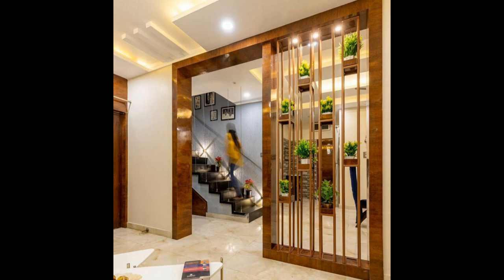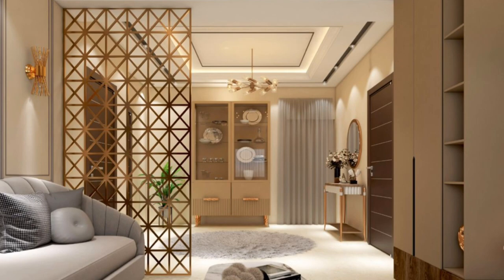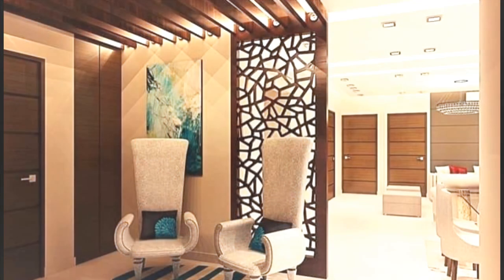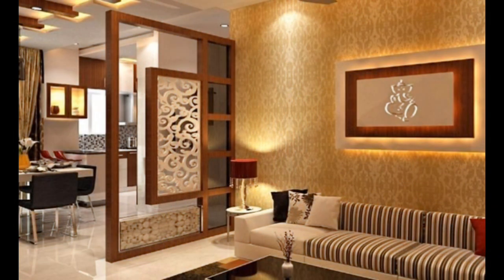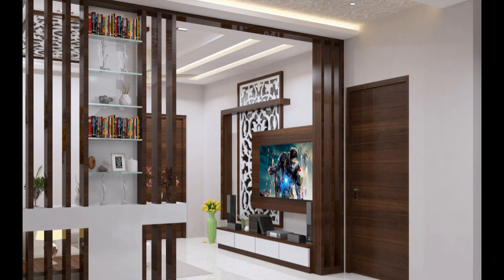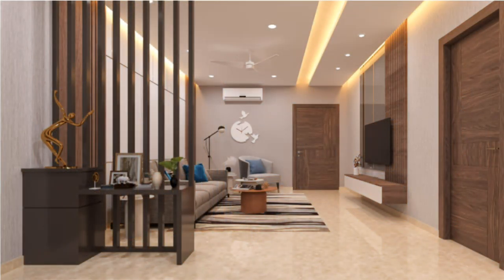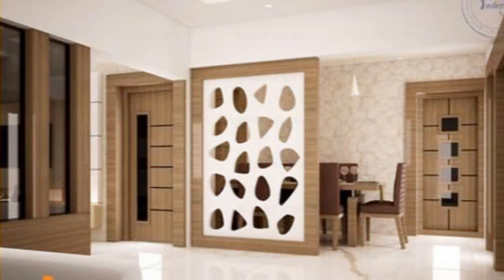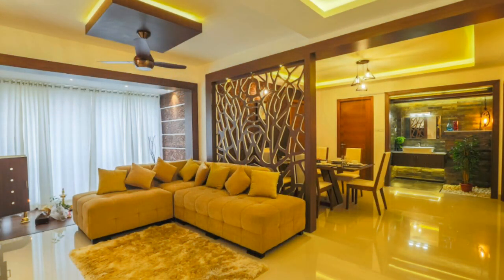300 Modern Rooom Divider Ideas 2023 Living Room Partition Wall | Home Interior Wall Decorating Ideas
living room furniture design ideas, living room partition wall design ideas, home interior design ideas, home interior decorating ideas, living room wall decoration

in this video top 300 images for latest living room partition wall design, living rooom divider design ideas, home interior design ideas